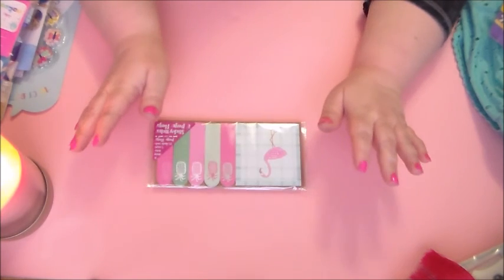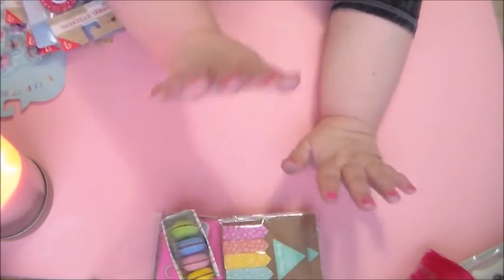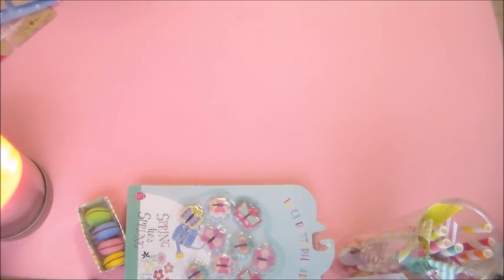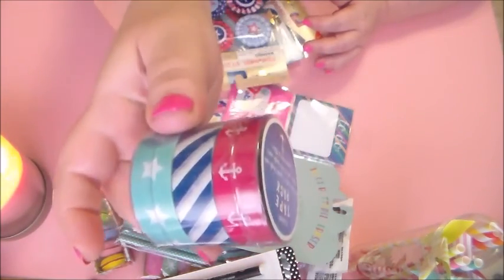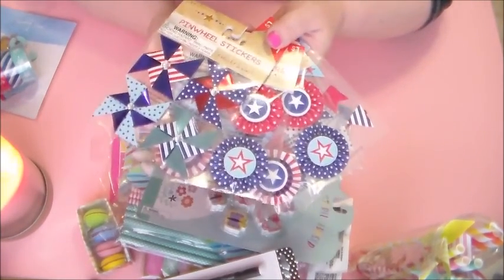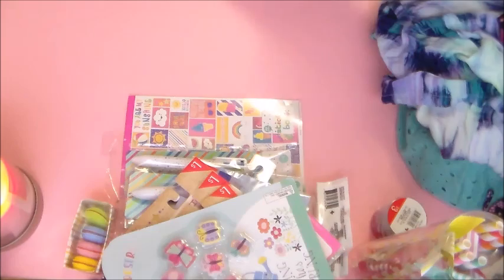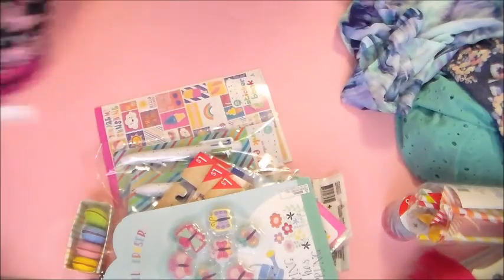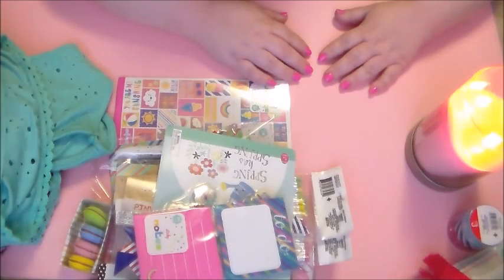TARGET DOLLAR SPOT and Kid Clothing Haul!~ BLOOPER at the END!!~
Hi all, Bringing you a quick Target haul with some older and some newer dollar spot items, as well as some cute and comfortable summer kids clothing!! Hope you enjoy!!!